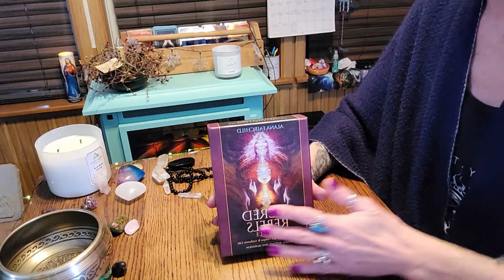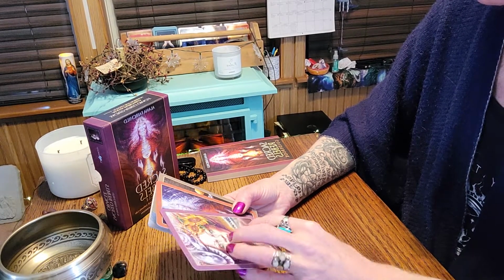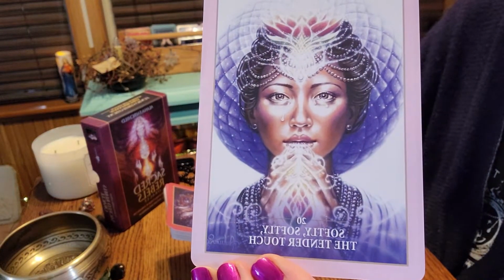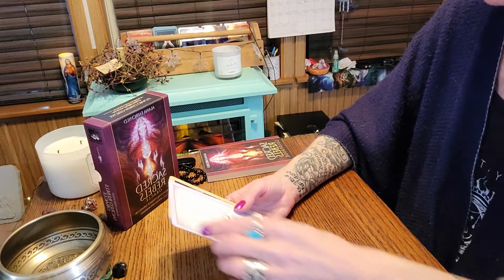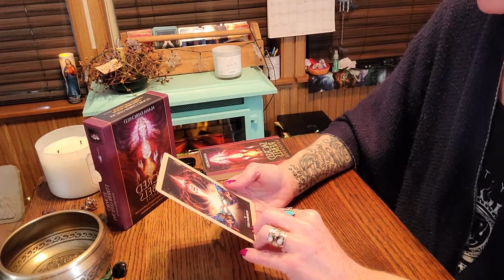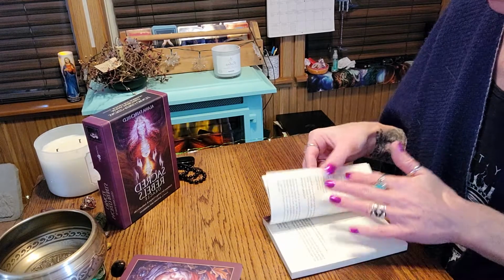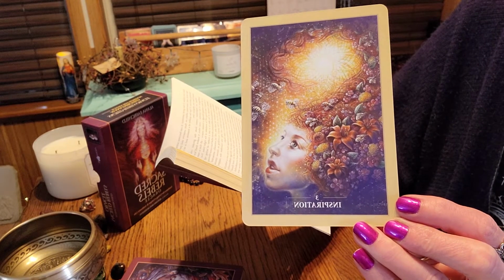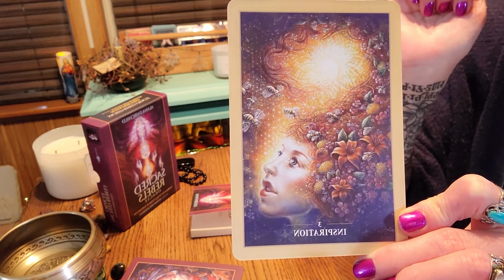Sacred Rebel Oracle Unboxing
by Alana Fairchild